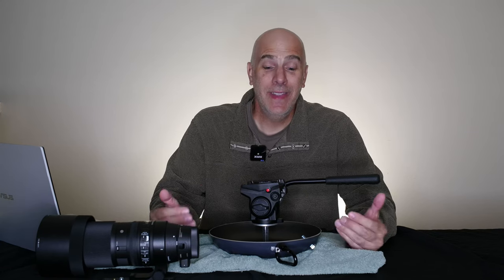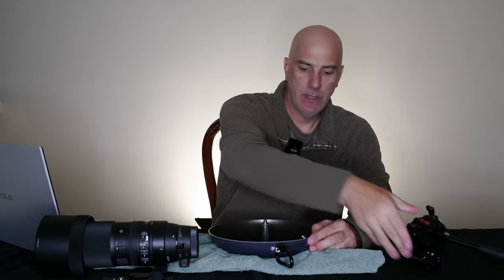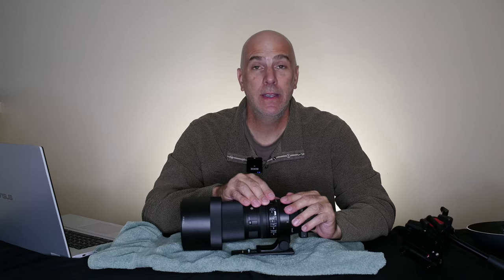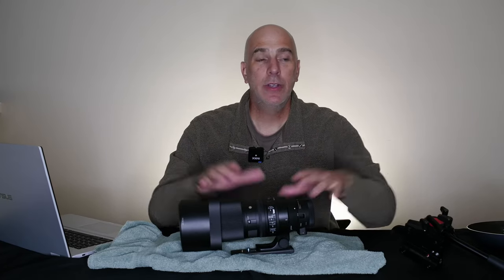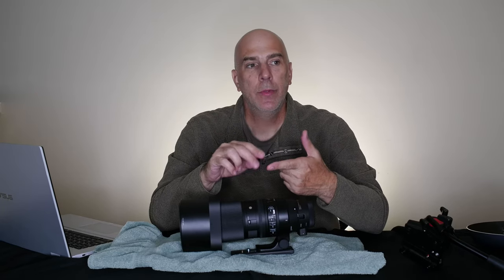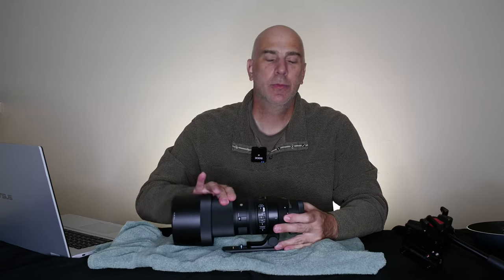WILDLIFE PHOTOGRAPHY SHORE BIRDS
A simple video of shore bird photography and tips